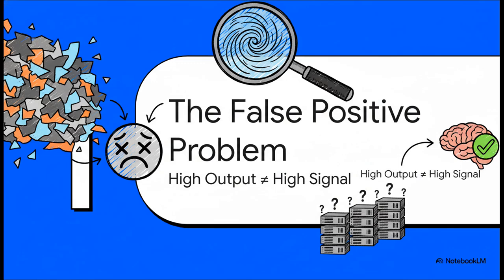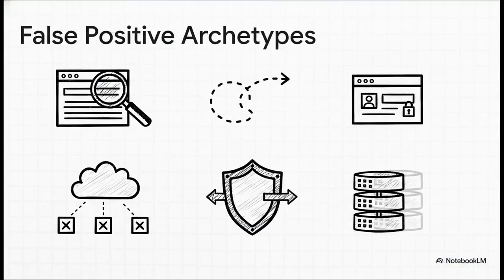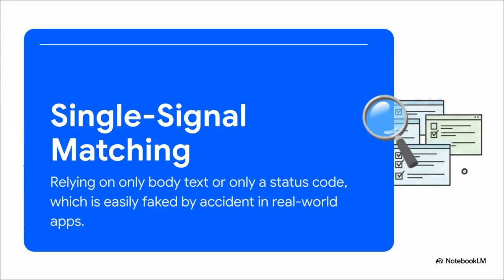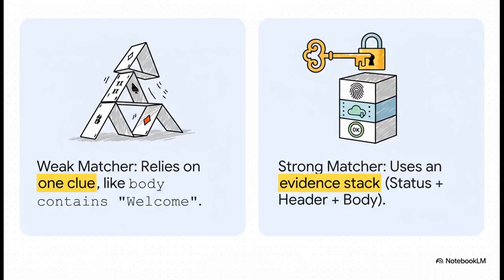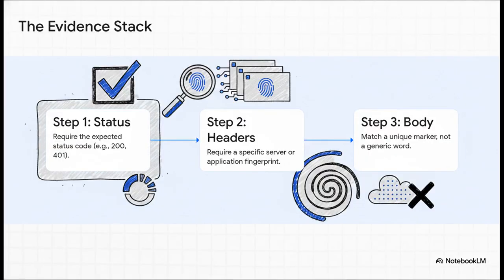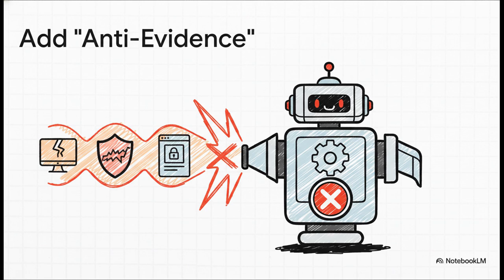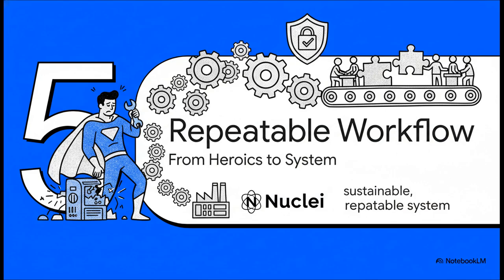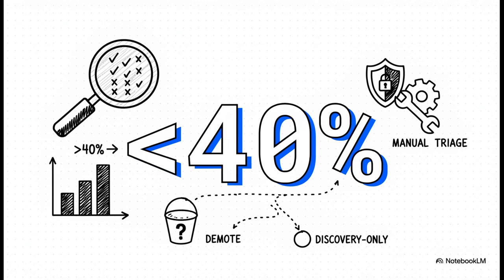Nuclei Template Tuning: Precision Engineering for High Signal Scans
This guide provides a strategic framework for minimizing false positives when using the Nuclei vulnerability scanner by transitioning from single-signal alerts to multi-layered evidence stacks. It emphasizes that high output does not equal high security, advising users to implement negative matchers to filter out WAF block pages and generic redirects. The text outlines a professional workflow centered on target scoping, where templates are categorized by technology tags and validated against known-good and known-bad fixtures. By adjusting transport settings like rate limits and redirect handling, operators can eliminate "ghost hits" caused by network artifacts. Ultimately, the source advocates for a data-driven tuning loop that prioritizes high-confidence findings over a high volume of unverified alerts.